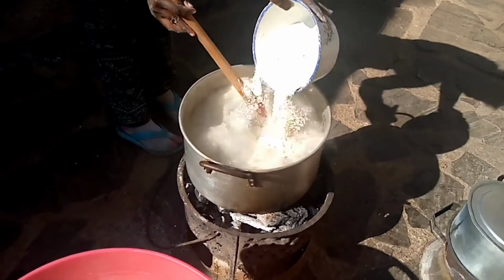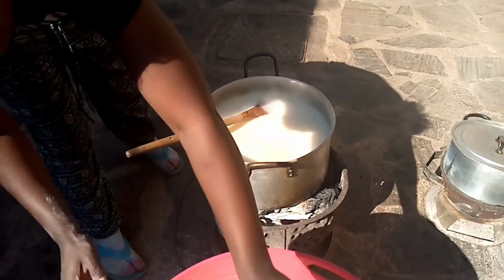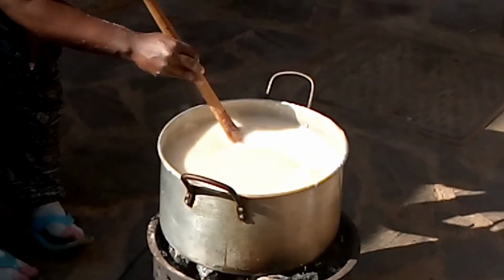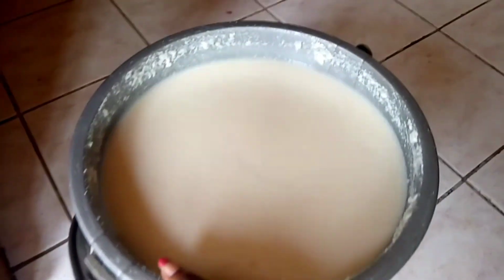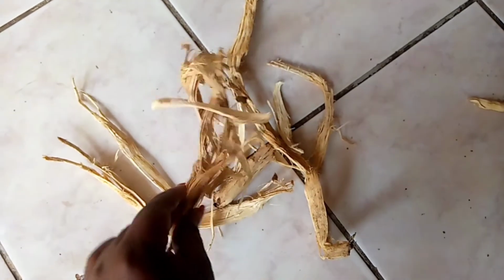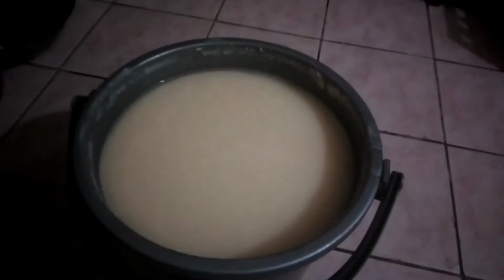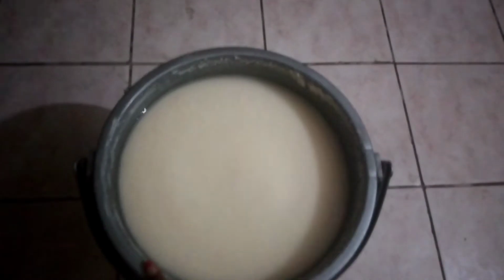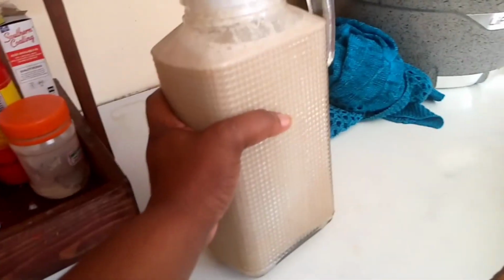How to make Munkoyo//Zambian traditional drink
This is a short video to show you how to brew this amazing beverage using mealie meal and water...
It can be drank with or without sugar according to preference.